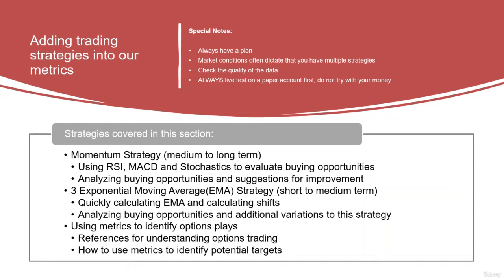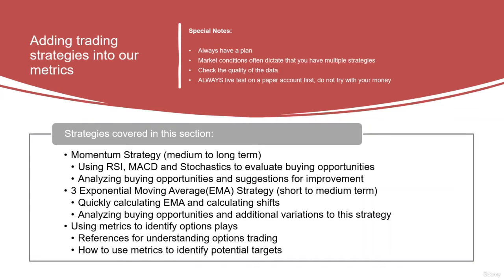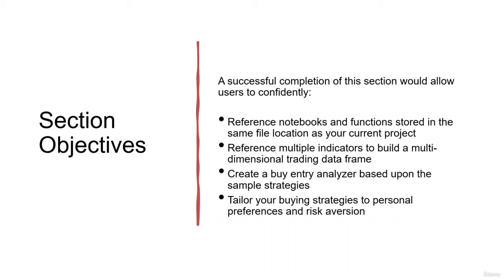Section Overview [Python Interactive Algorithmic Trading Assistant with APIs]